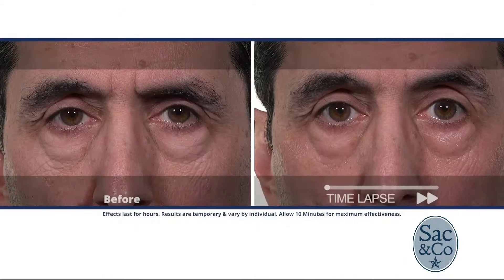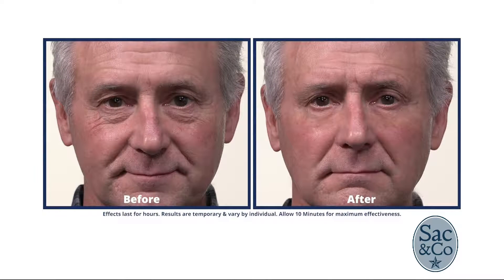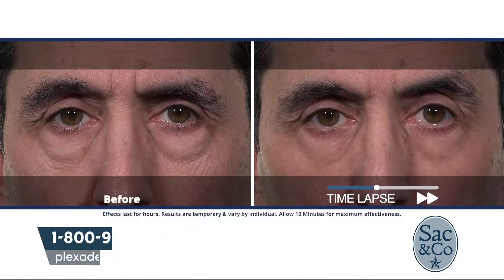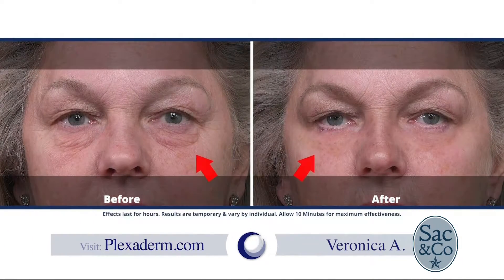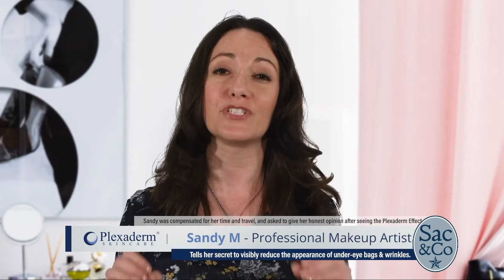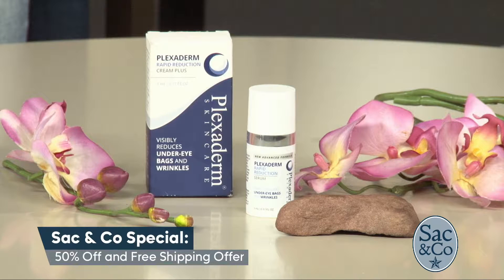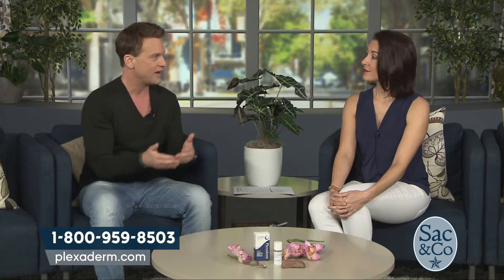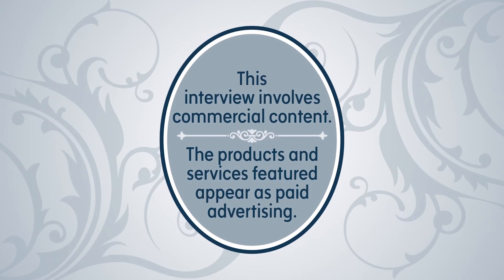Looking to Reduce Unwanted Wrinkles and Under Eye Bags?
Aubrey Aquino chatted with Scott DeFalco about how Plexaderm may be able to get rid of those unwanted wrinkles, under eye bags, and dark circles in as little as five minutes.